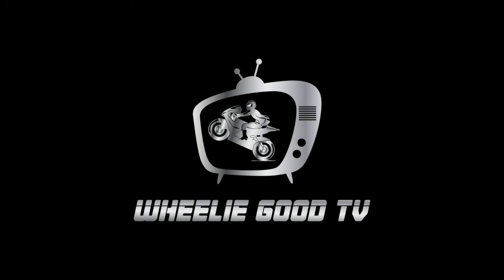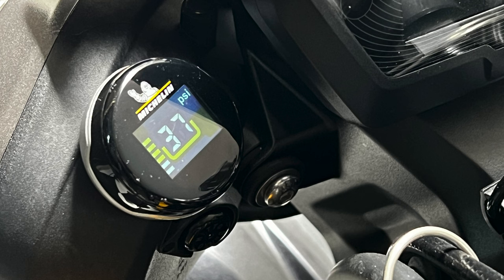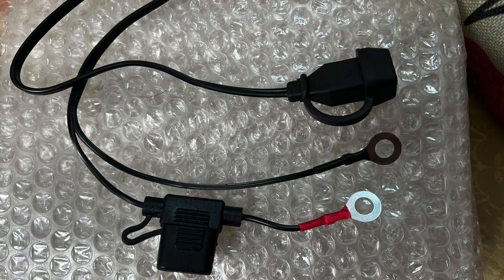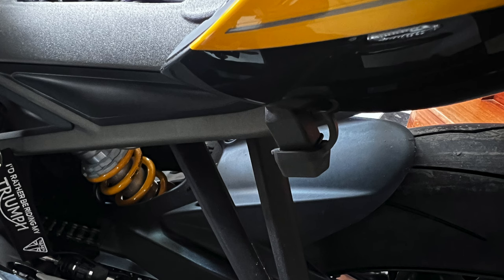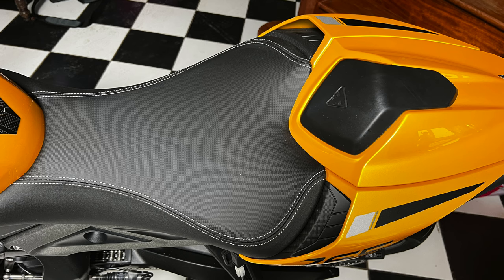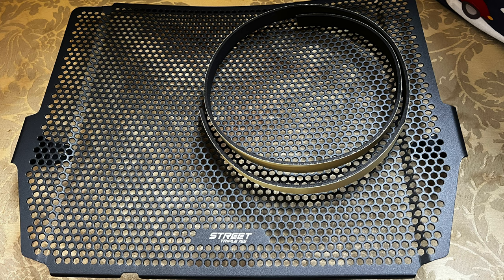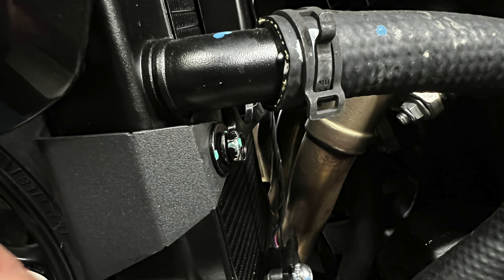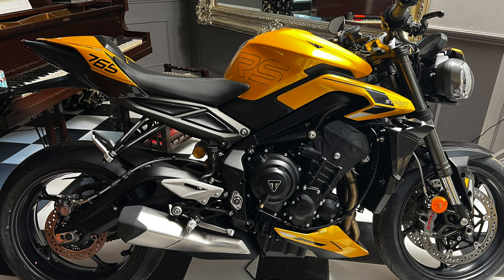My Triumph Street Triple 765 RS Modifications | Now the bike will be even better!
I love this bike and haven't even ridden it yet! Join me on a rainy day inside the gaff where I go through a photo montage of how and why I fitted the said modifications.

If you REALLY enjoyed it and fancy buying me a coffee too, then please follow this link and I will be hugely grateful!

Richa Winter Gloves

Current bikes owned:
Aprilia RS660, BMW R1200GS, Royal Enfield Continental GT650,  Honda CRF300L, Honda VFR800, Triumph Street Triple 765 RS.

Camera kit used in my vlogs:

2 X DJI Osmo Action 3, Insta360 X3, DJI Wireless mic system, Sony A7Siii, Intercom is Sena which integrates into my helmet. Drone is the DJI Mavic2 pro. I use Telesin and Polar Pro ND filters on the cameras and the drone.

Helmet: Shoei GT Airll